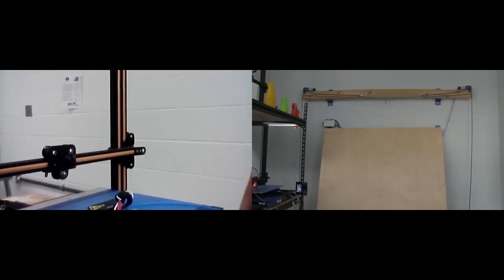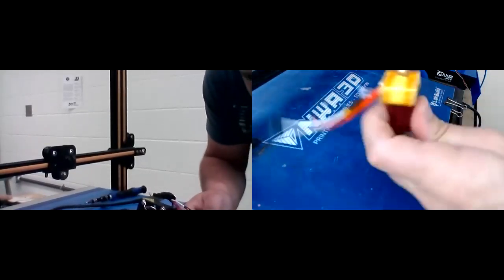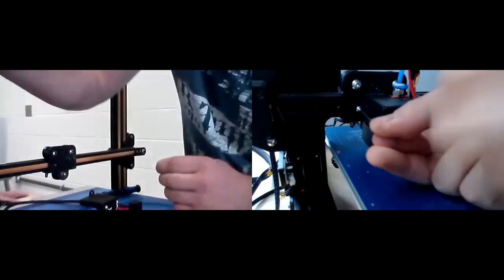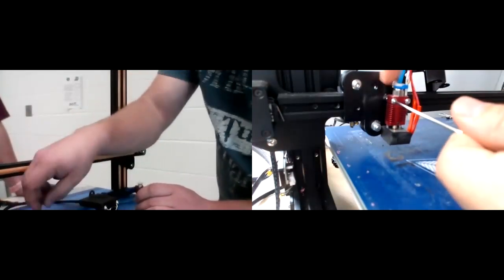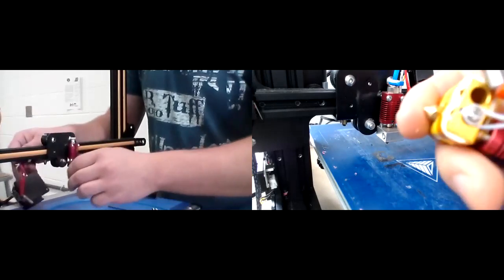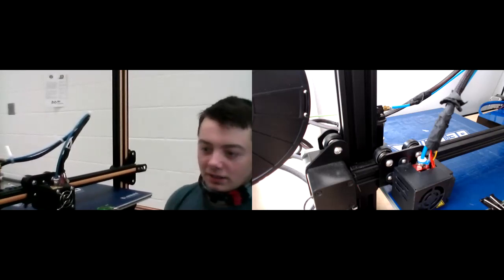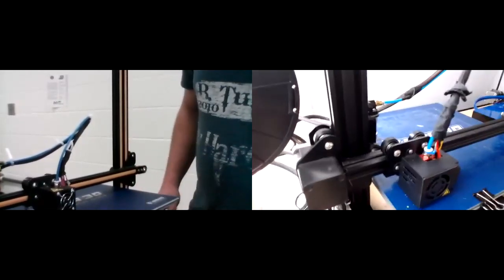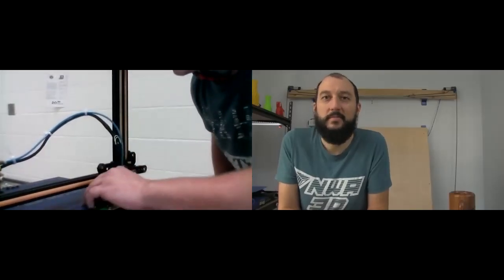3D Printer Hot End Replacement with the Robodogs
3D printer training by Drew of NWA3D.